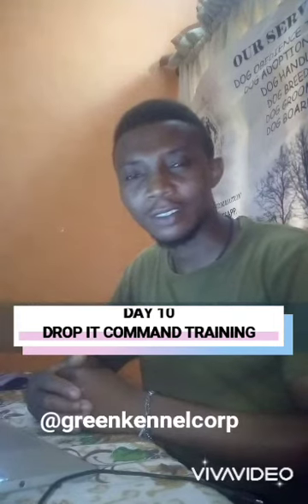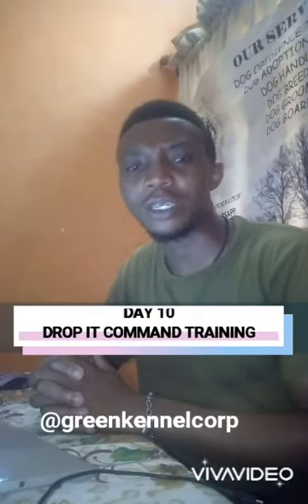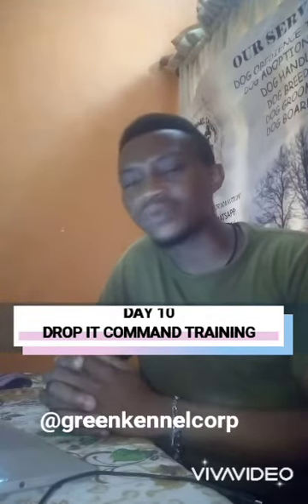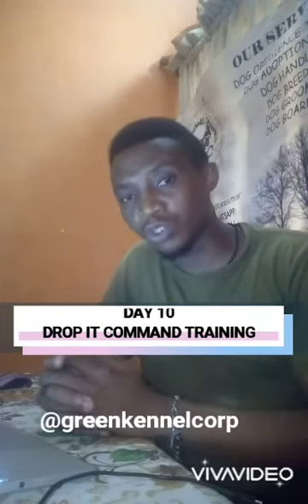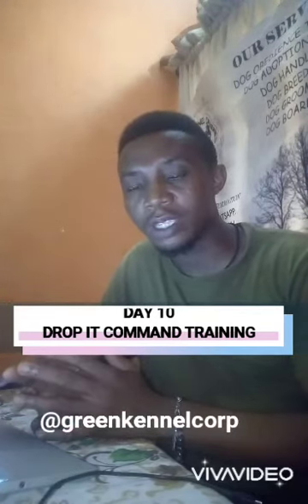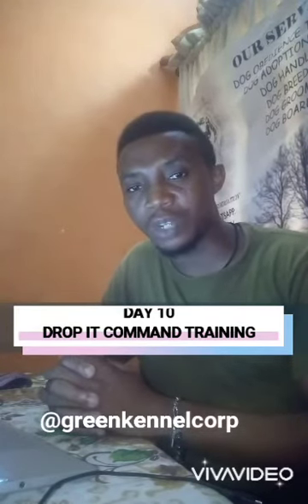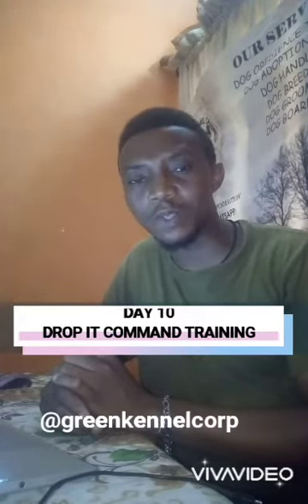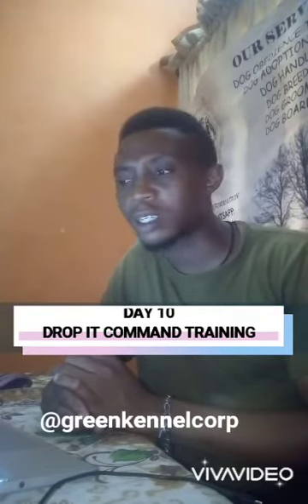30 DAYS PUPPY TRAINING TIPS- DAY 10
TOPIC: DROP IT COMMAND TRAINING